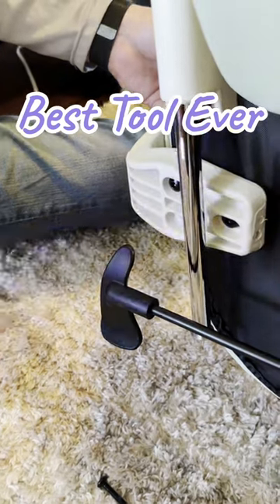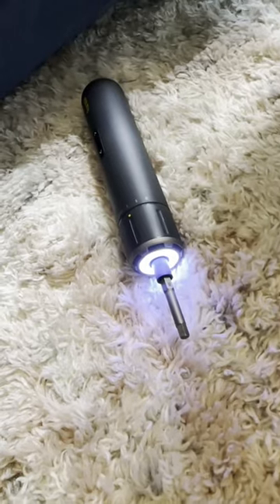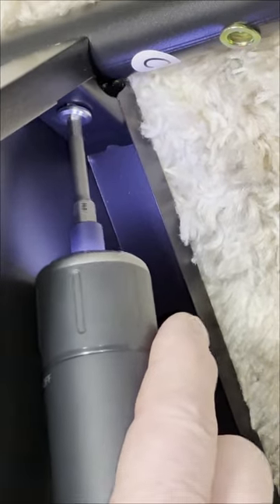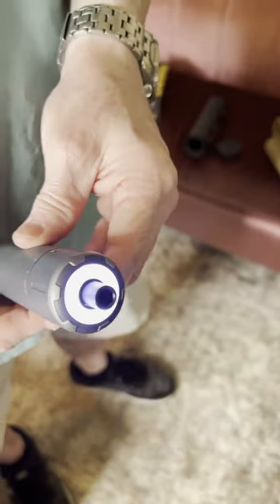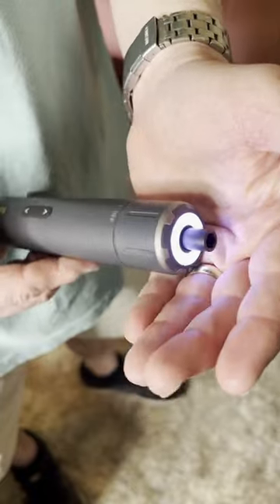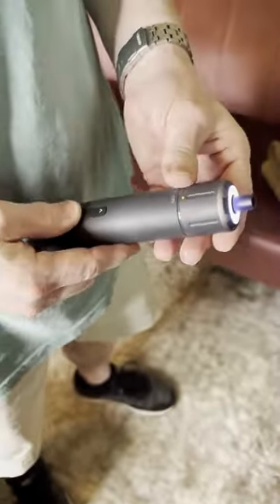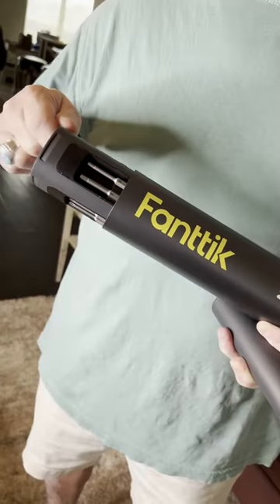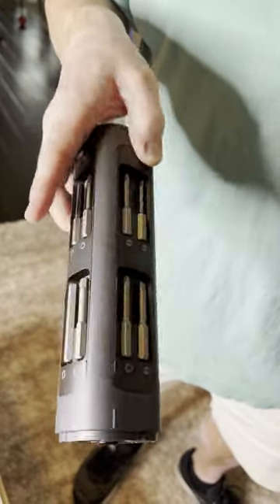screwdriver electricscrewdriver electricscrewdriverset electricscrewdriverreview powertools